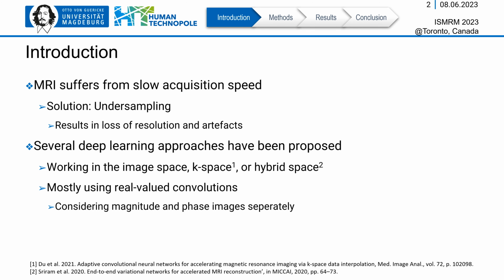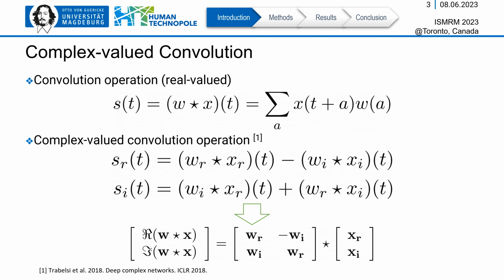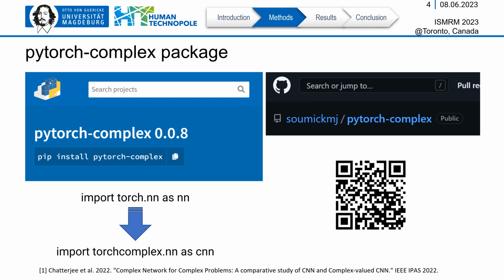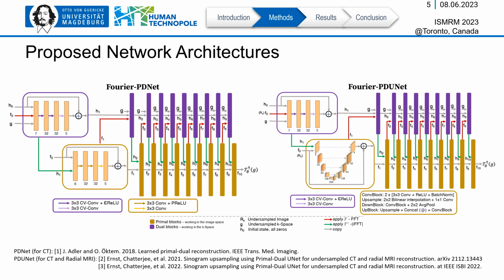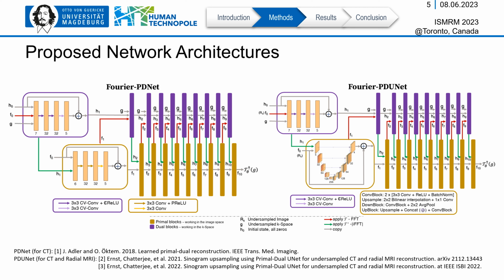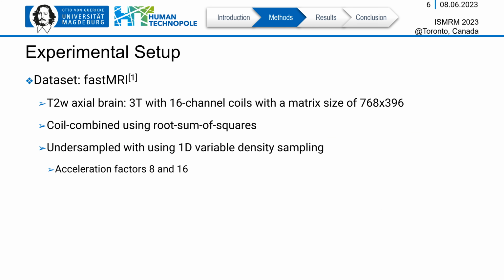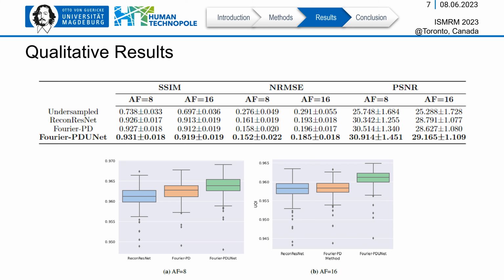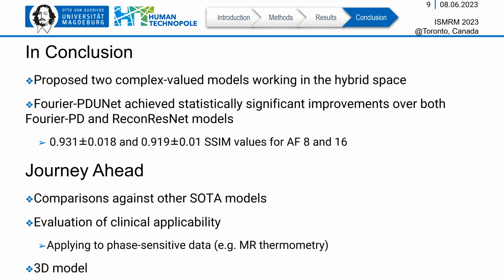Complex-Valued Fourier Primal-Dual: Undersampled MRI Reconstruction in Hybrid-space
ISMRM 2023 presentation - June 2023

Code of this project is available as part of the NCC1701 project

Synopsis:
Iterative undersampled MRI reconstructions, such as compressed sensing, can reconstruct undersampled MRIs - but due to their slow execution speed, they are not suitable for real-time applications. Several deep learning approaches have been proposed, mostly working in image space. Some of the approaches, which work on the k-space or in a mix of spaces, employ real-valued convolutions splitting the complex k-space into real and imaginary parts for processing - destroying the geometric relationship within the data. This research proposes Fourier-PD and Fourier-PDUNet models using complex-valued convolutions, which attempt to predict missing k-space frequencies and also to reduce artefacts in the image space.